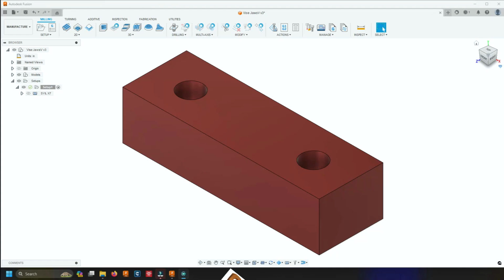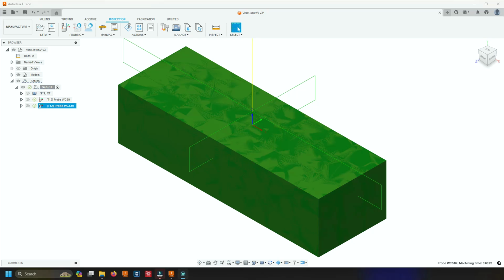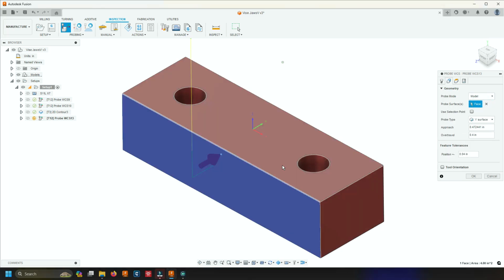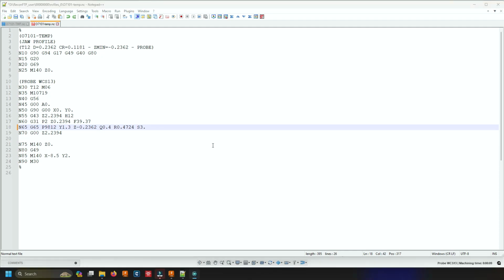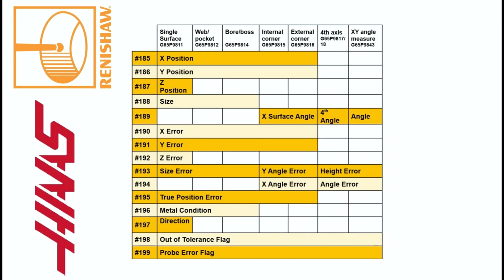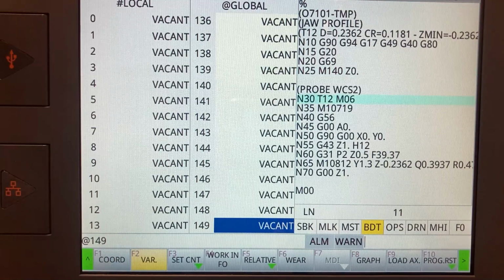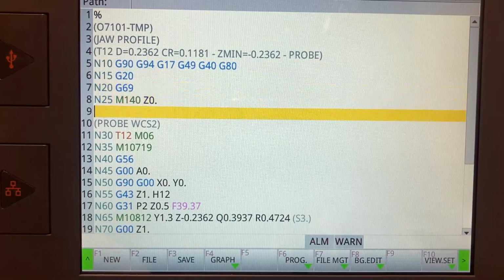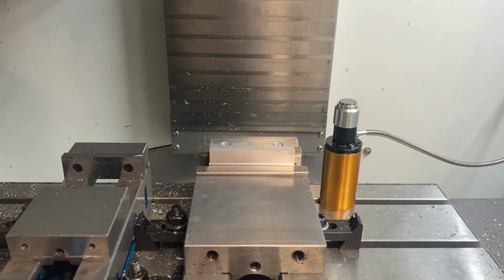Fusion 360 Probing Fanuc Haas and LNC (Syil X7) Inspection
This is an inspection work around for Fusion 360, for those of us lacking the Manufacturing Plug-in.

Use Fusion 360 to drive the probe and use simple edits to adjust the tool compensation.
Cut size parts without human error.

Instructions are based on using Renishaw Inspection Plus software for Fanuc, Haas Inspection Plus or the LNC standard macros for probing.